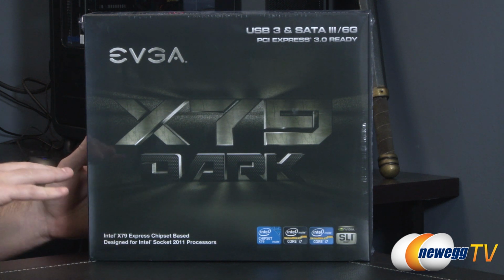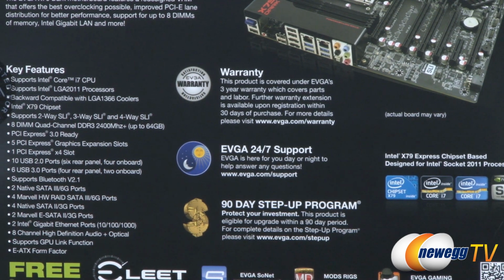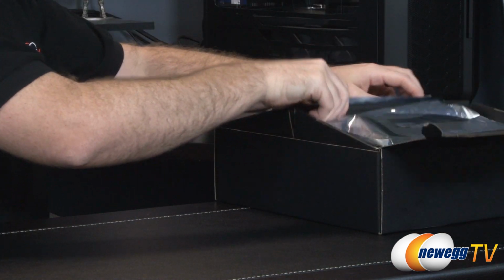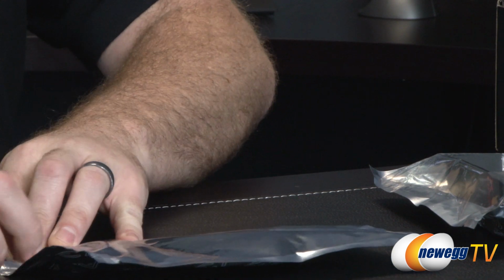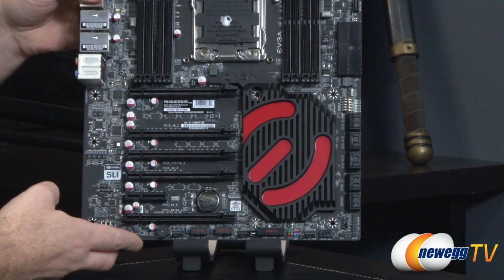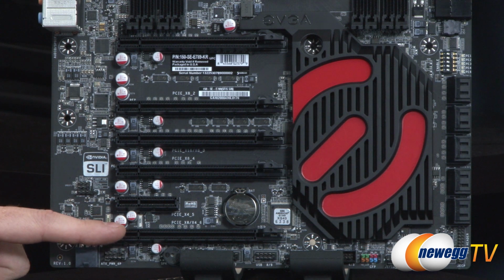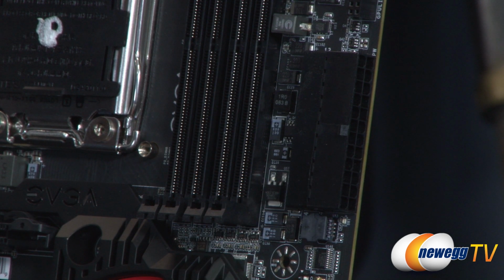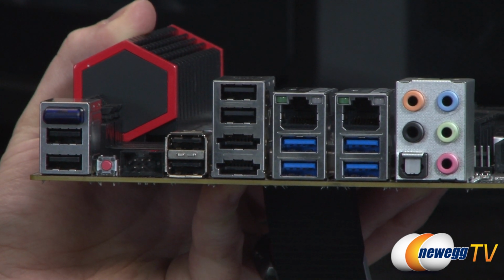EVGA X79 Dark Motherboard Overview - Newegg TV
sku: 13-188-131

The EVGA X79 Dark is a re-imagination of the EVGA X79 platform. It comes in an E-ATX form factor with a full 12-layer PCB. The memory trace layout is optimized for compatibility, improved overclocking, and full eight DIMM memory support.

EVGA Dark 150-SE-E789-KR LGA 2011 Intel X79 SATA 6Gb/s USB 3.0 Extended ATX Intel Motherboard

- Credits -
Presenter: Paul
Producer: Lam
Camera: Steve
Post-Production: Anna